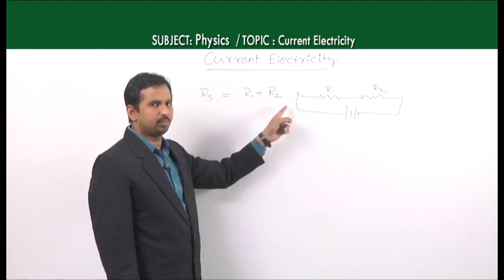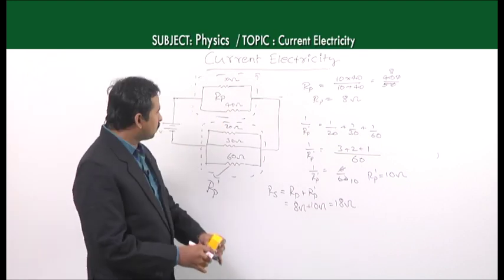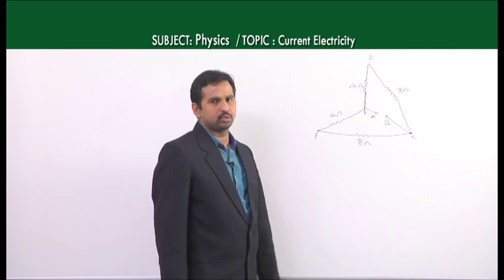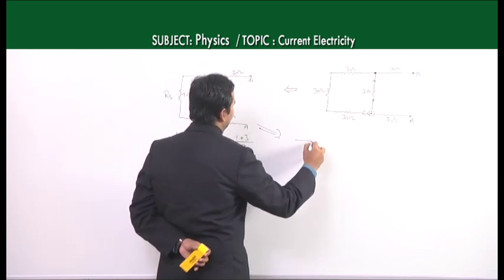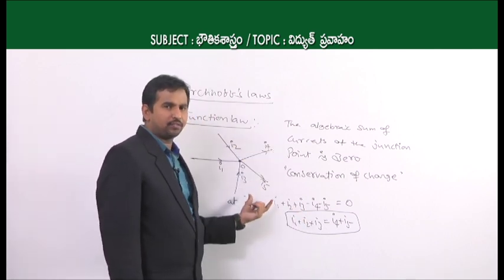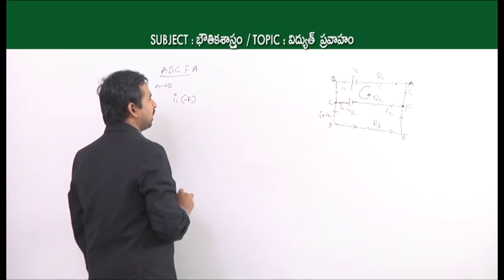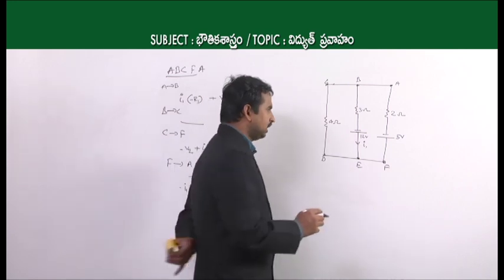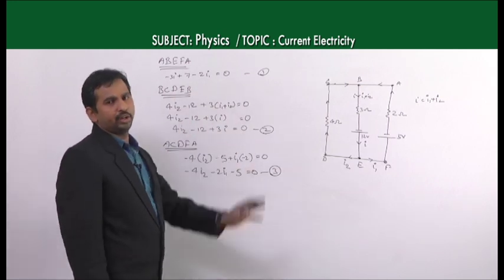POLYCET | Physics - Current Electricity | R. Bhanuprasad | T-SAT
T-SAT Network Digital Classes are Now Available on Following Platforms:

👉Install T-SAT App:
1. For Android Users: Play Store
2. For Apple Users: AppStore